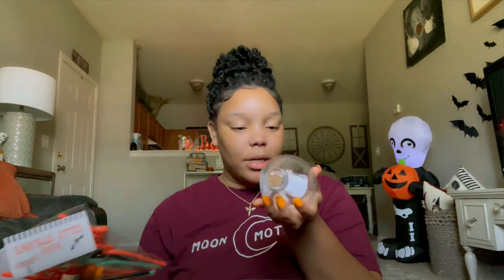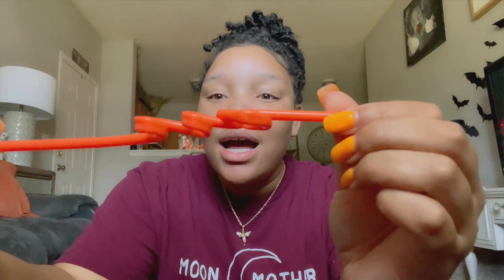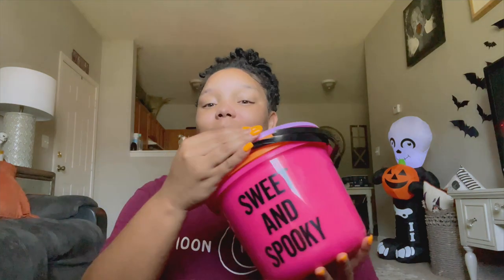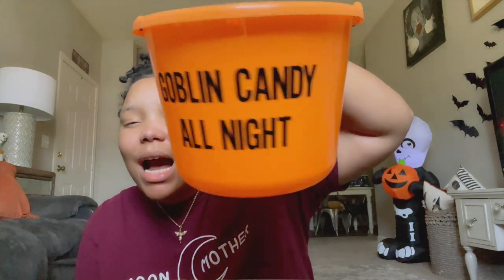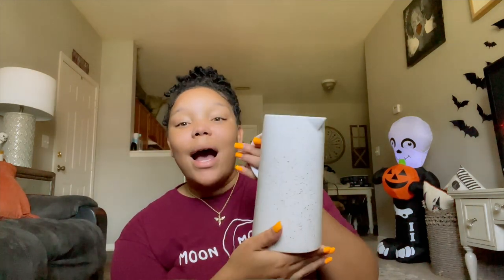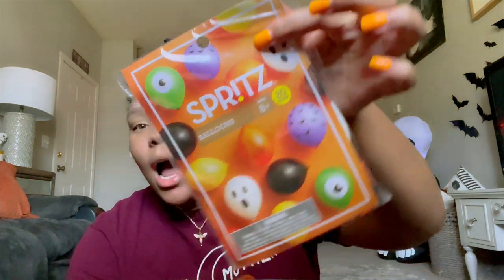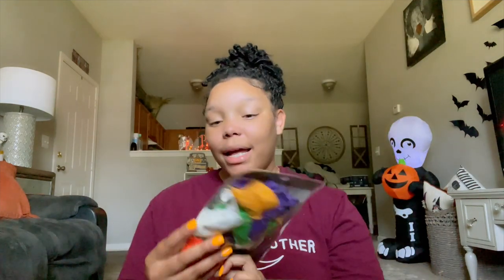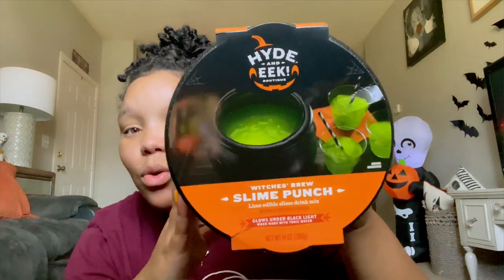*NEW* Target Halloween Dollarspot Finds 2021🎃 | Target Haul🎯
Hey Loungers❤️